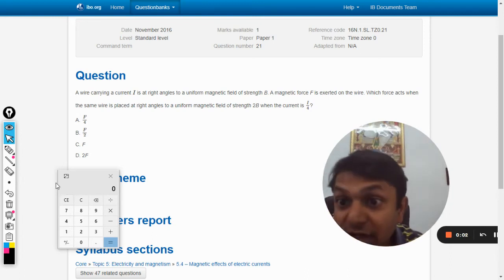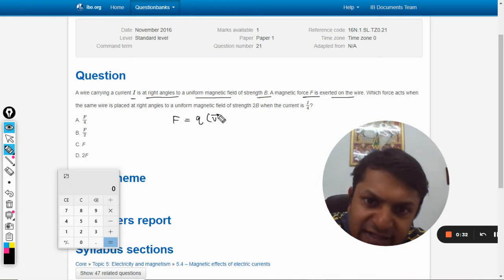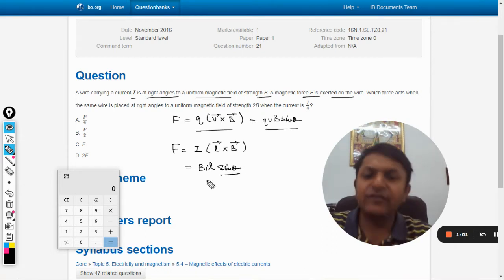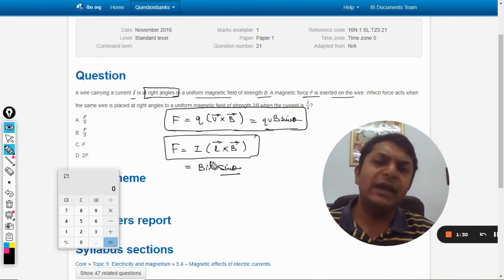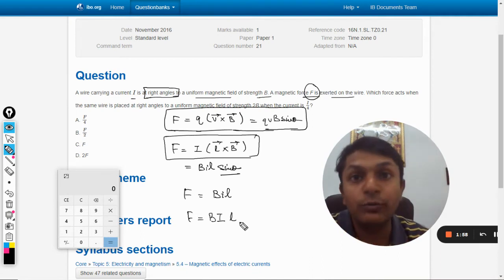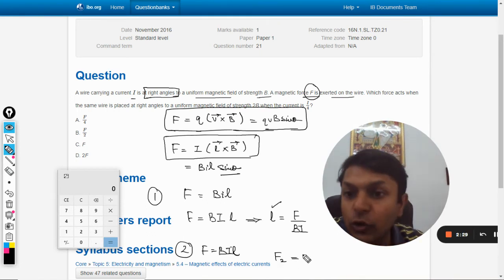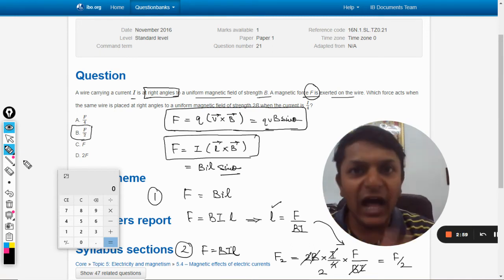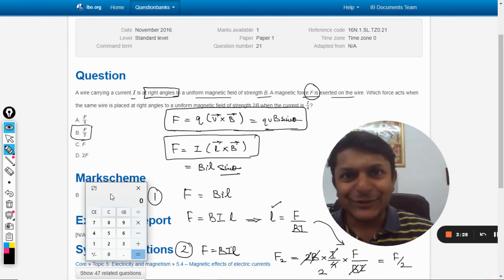A wire carrying a current I is at right angles to a uniform magnetic field of strength B. A magnetic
A wire carrying a current
I
 is at right angles to a uniform magnetic field of strength B. A magnetic force F is exerted on the wire. Which force acts when the same wire is placed at right angles to a uniform magnetic field of strength 2B when the current is
I
4

Valid forever.!